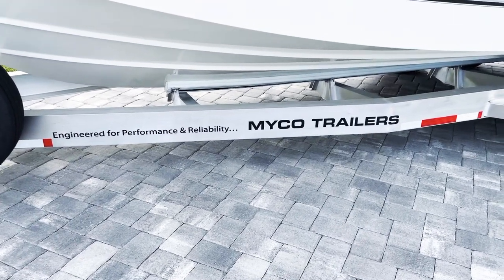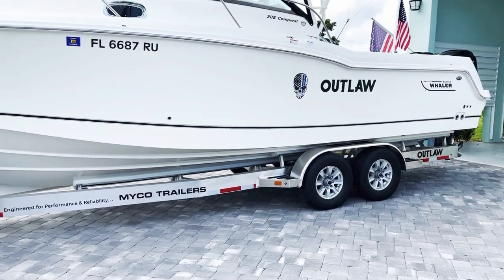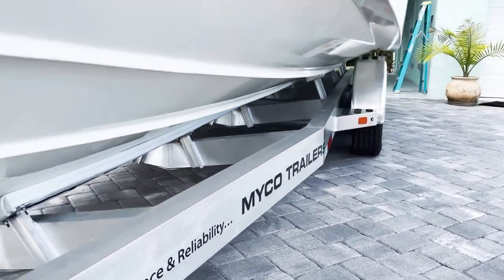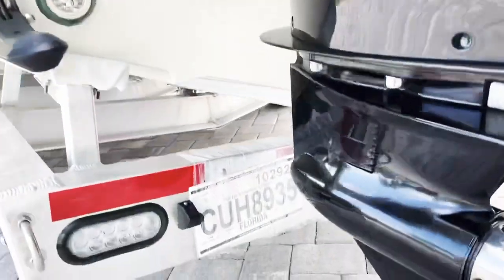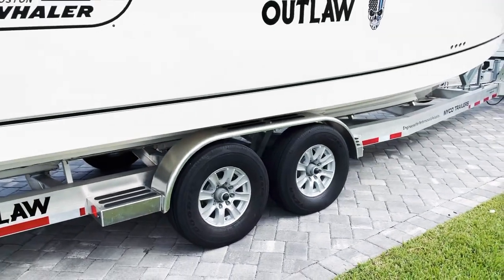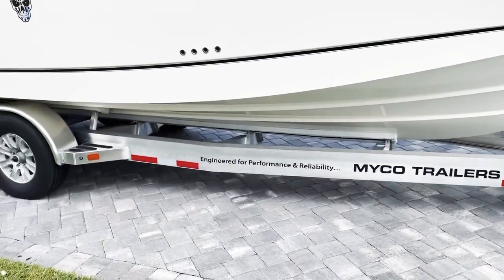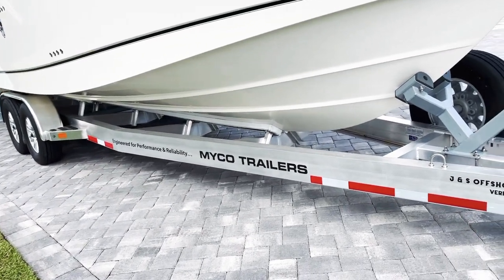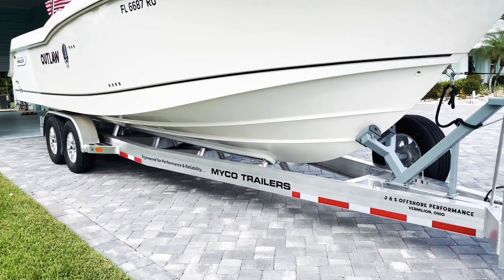MYCO Trailer Review; Tandem 7K Torsion; Boston Whaler 285 Conquest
Customer Review for a Myco Tandem 7K Torsion Axle Model. This trailer is a Fully Welded Aluminum C-Channel Design and is mechanically engineered for a precise fit and optimal trailering attributes. This particular customer opted for our Fire Hose Bunk Upgrade as well as a Bow Ladder, Mounted Spare Tire/Wheel with Spare Hub, Hydra-Star Elec/Hyd Controlled 13” Disc Brakes on both axles and much more.